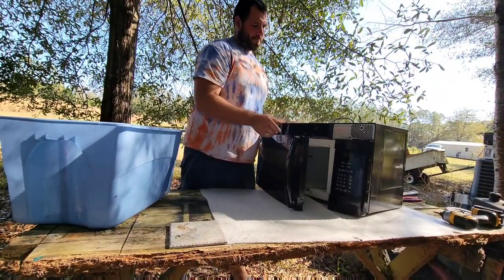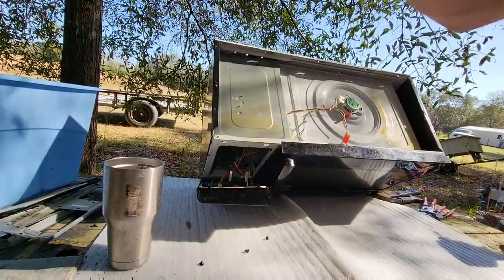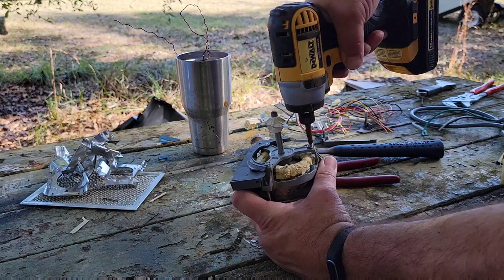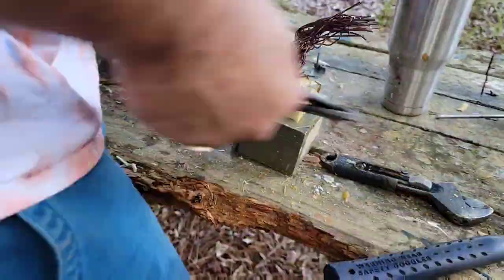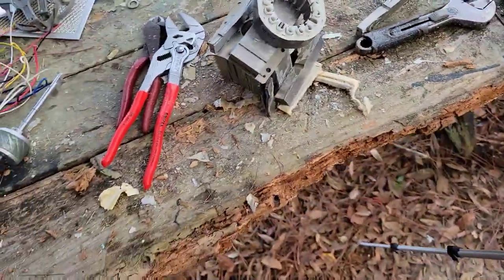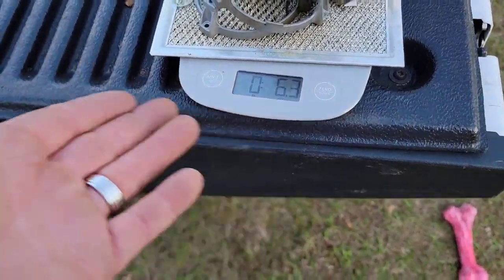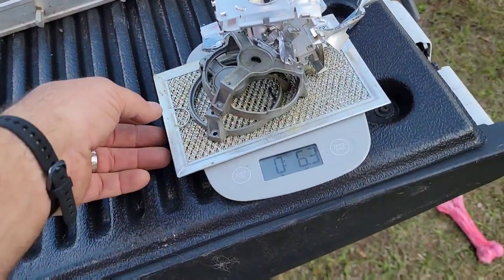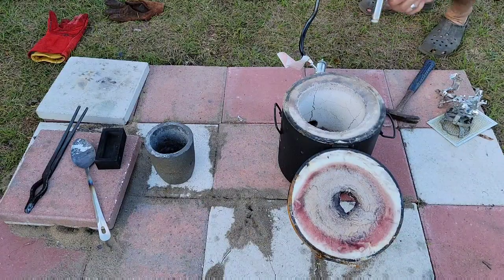Melting down a microwave into Copper bar and Aluminum ingots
We will find the valuable metals inside of a microwave. such as copper aluminum tin and brass asmr videos rock they offer a relaxing take on everyday things that we enjoy like melting metal and making money. we will show you the exact value you can expect out of a large microwave oven. asmr bigstackd meltingfurnace bullionbars meltingmetal gold ingots what metal is in a microwave is a question I've longed to know the answer to and now we have the answer. just watch and enjoy the show.